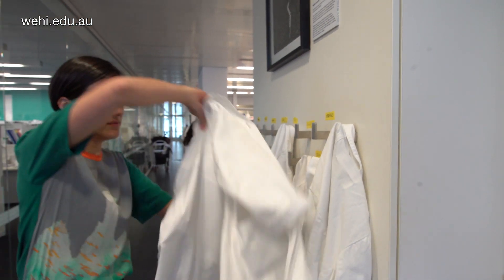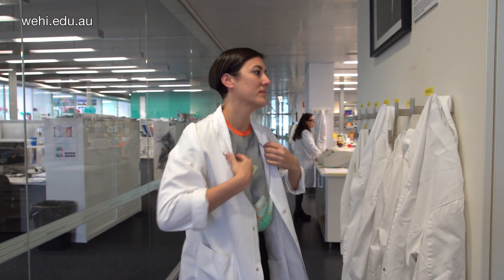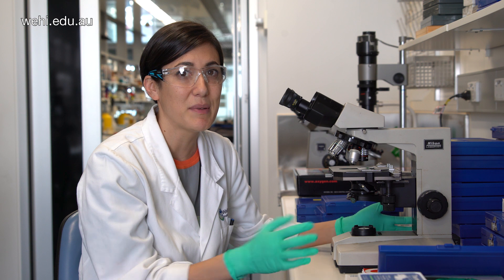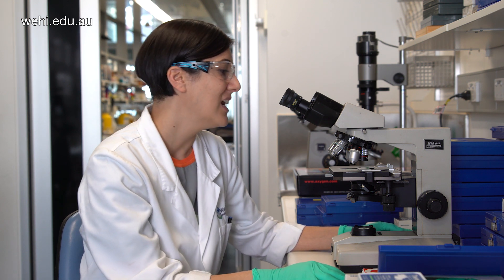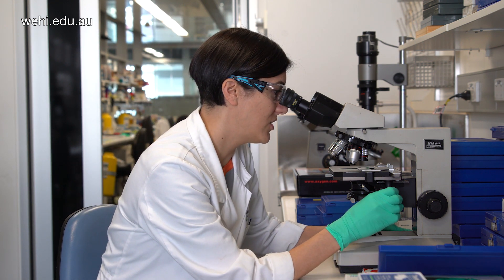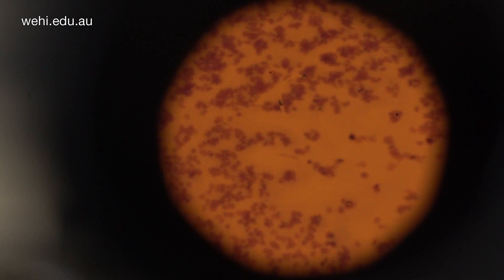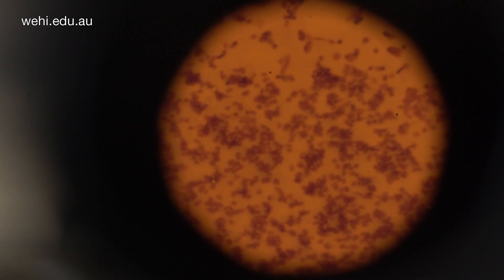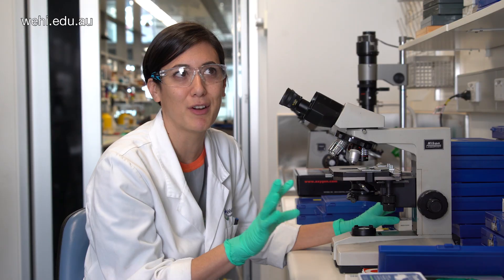Go behind the scenes with Margs Brennan | Dark side of the marrow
Walter and Eliza Hall Institute, Art of Science 2017 competition
'Dark side of the marrow' - Margs Brennan, 2017

Reminiscent of a far-away moon glowing in space, what you see here is a bone marrow sample spread thinly onto a slide for closer examination under the microscope.